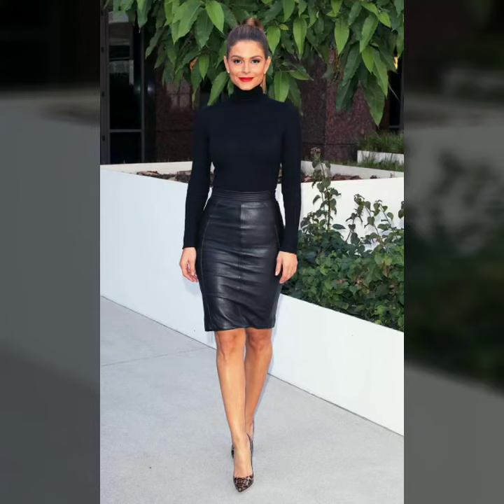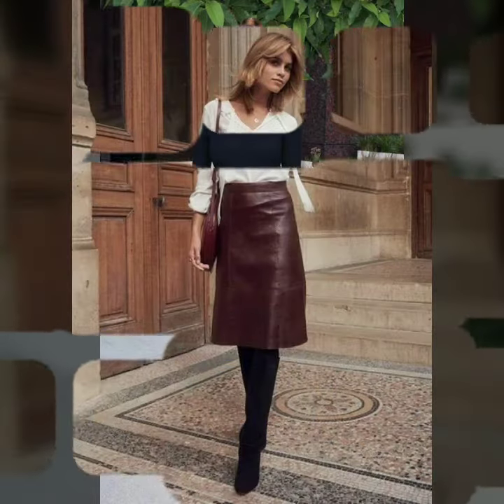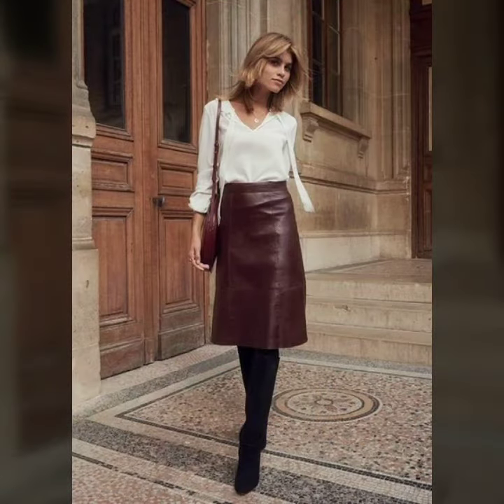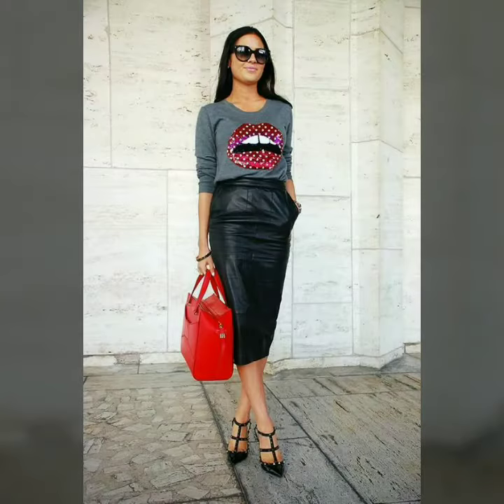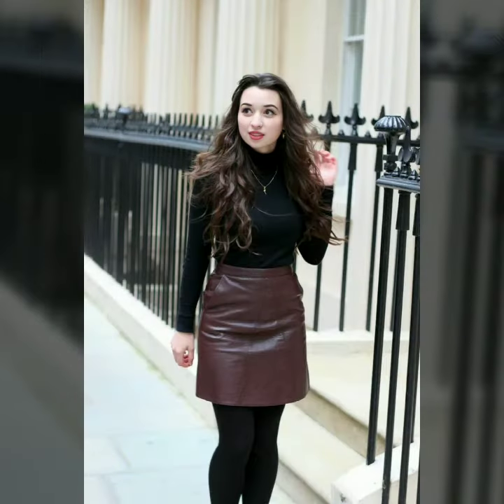Latest leather pencil skirts and women & girls